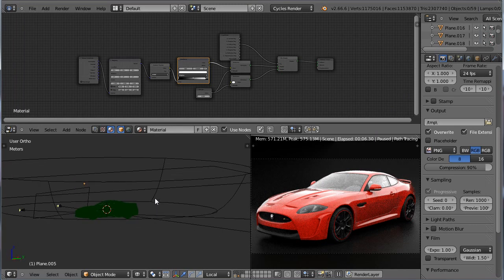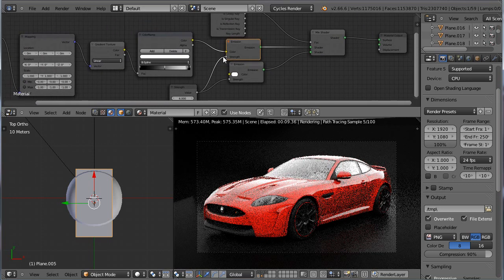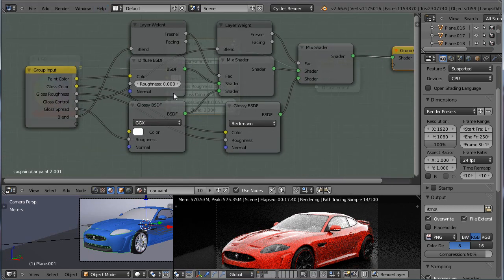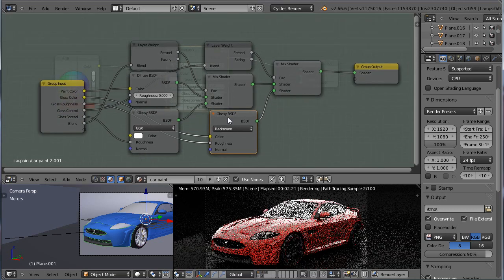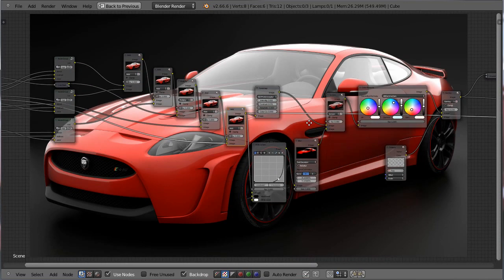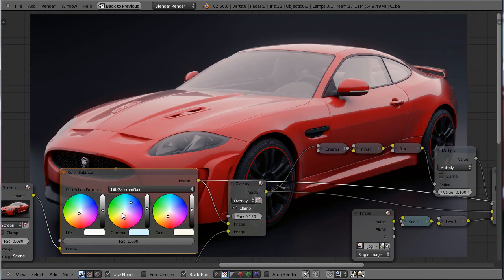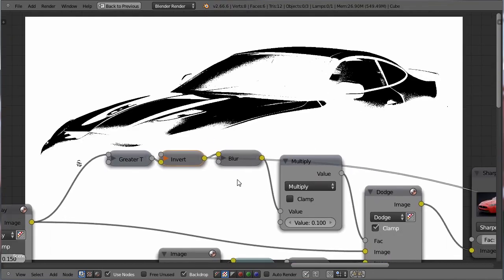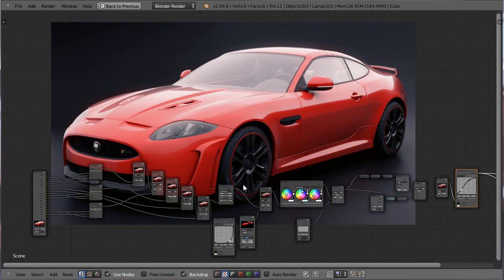Cycles Studio Rendering Overview in Blender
A quick overview video showing the studio setup used in my Jaguar image, and the compositing setup I used to get the look I want. I might be slurring my words. This is because I was quite tired while recording this.